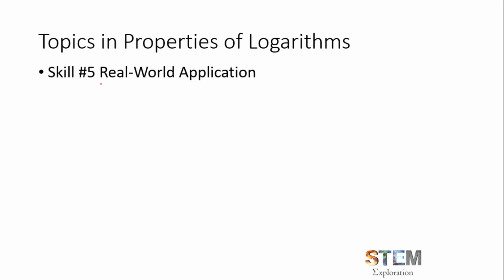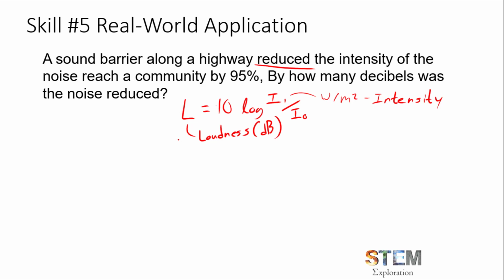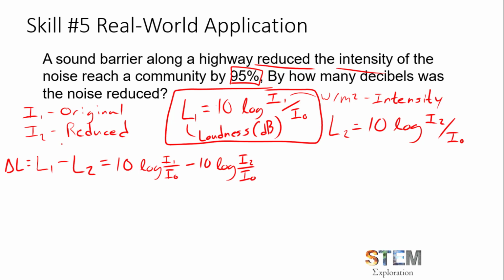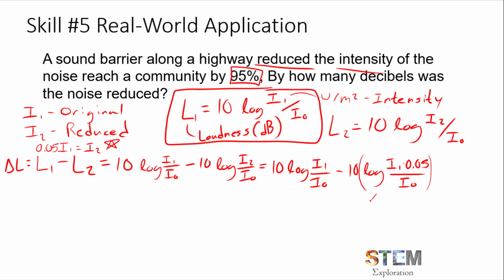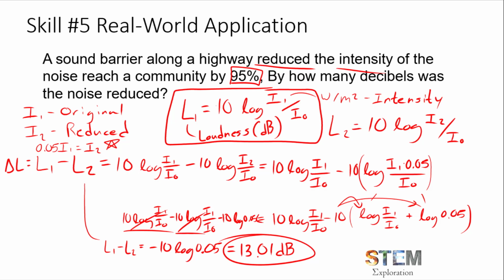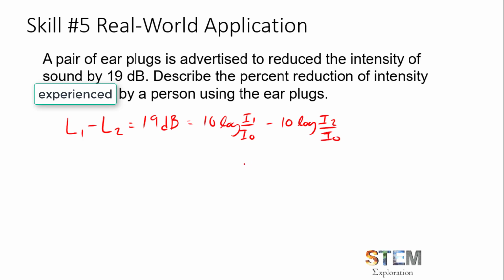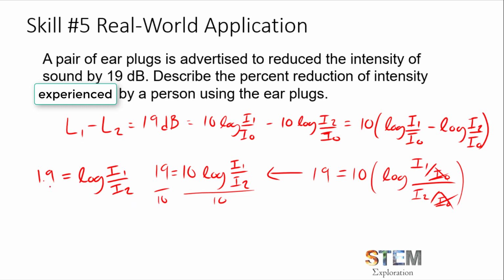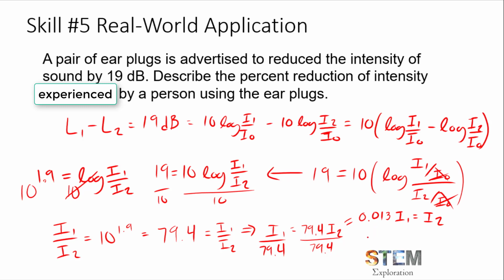Properties of Logarithms in the Real-World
This video coressponds to lesson 8.4.2 in my Algebra II course. This video will go over two more advanced sound engineering problems involving logarithms and utilize the properties of logarithms to solve.

Table of Contents:

00:00 - Introduction
00:08 - Properties of Logarithms (Real-World Application)
00:18 - Topics in Properties of Logarithms
00:28 -     Skill #5 Real-World Application
10:05 -     Skill #5 Real-World Application